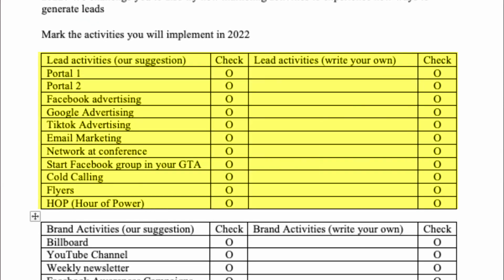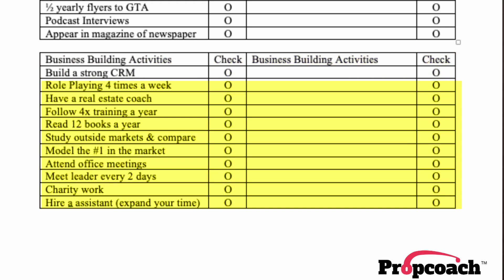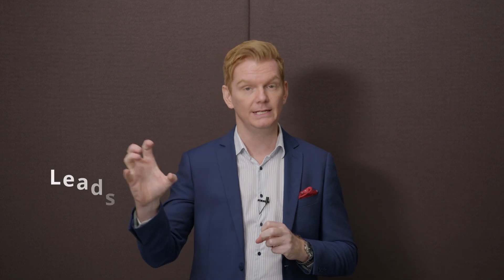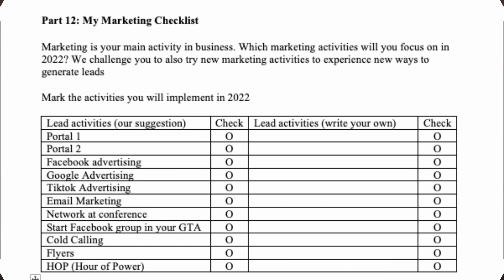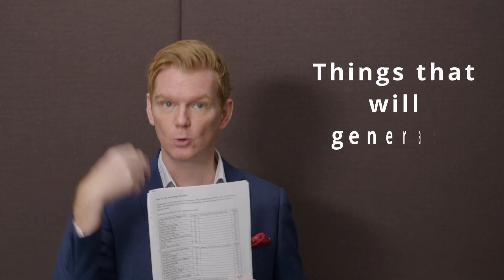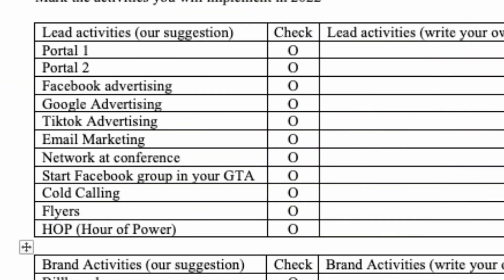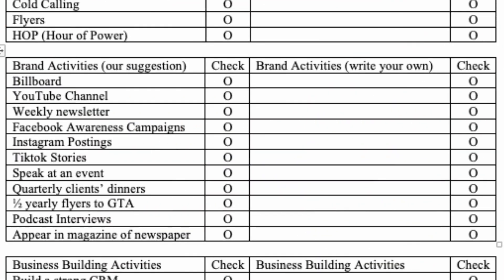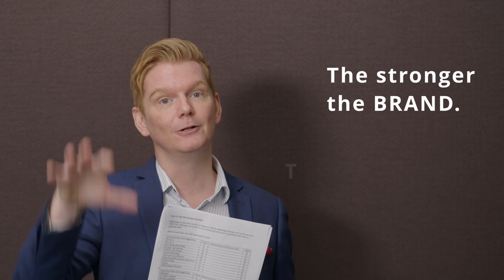My 2023 Real Estate Business Plan | Part 10 (My Marketing Checklist)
Congratulations, you have arrived to the final part of this business plan.

This is the final activity, where we have more then 30 activities for you to market your listing.

Join Propcoach School of Real Estate:  ⬇️
A self e-learning resource platform that consists step by step guide to getting leads & conversion in real estate: → propcoach-university.teachable.com

🔹Join our PropCoach Agent Success community of real estate agents to discuss more on your Success Strategy:⬇️
Whenever you’re ready… here are 2 ways we can help you grow your real estate business⬇️

1.

2. Work with me and our team privately If you’d like to work directly with me and my team to take you from zero to one million in real estate… just send us a message and put “Private”… tell us a little about your current real estate business and what you’d like to work on together, and we’ll get you all the details!

We hope you enjoyed this video and learn some Real Estate Business Ideas.